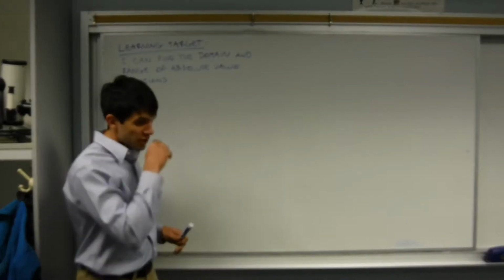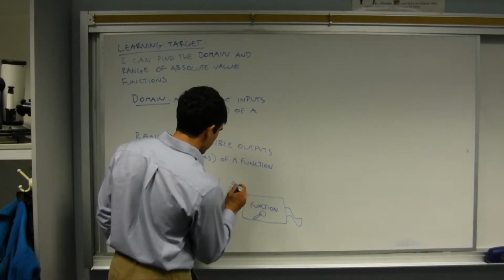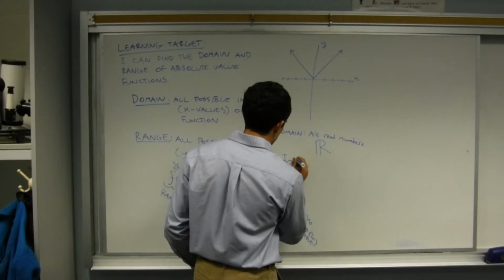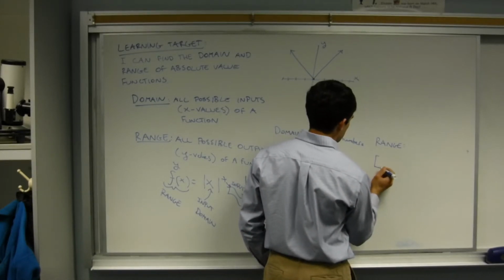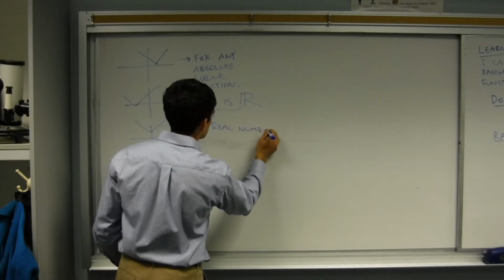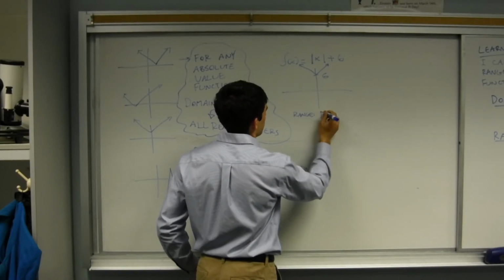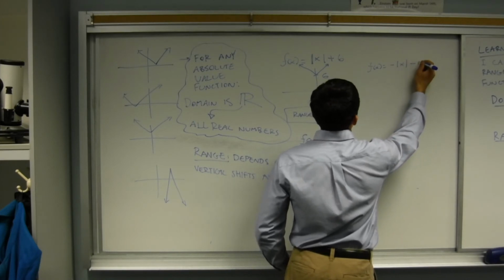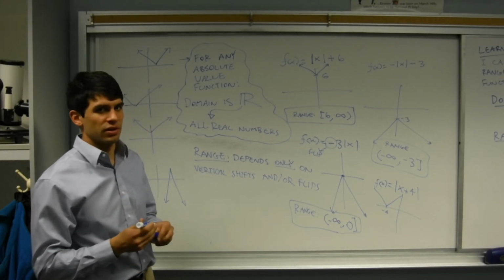Finding the Domain and Range of Absolute Value Functions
In this lesson I demonstrate how to find the domain and range of absolute value functions.